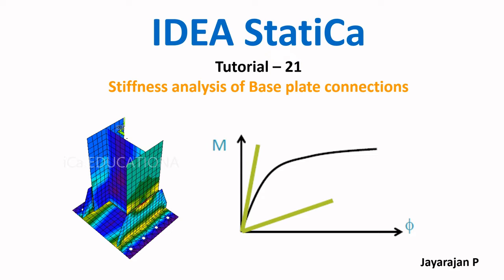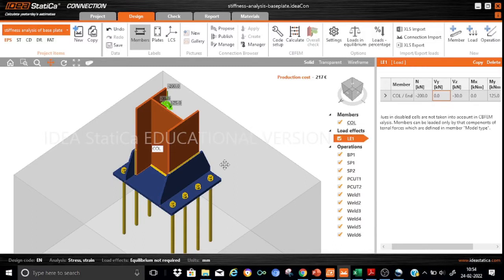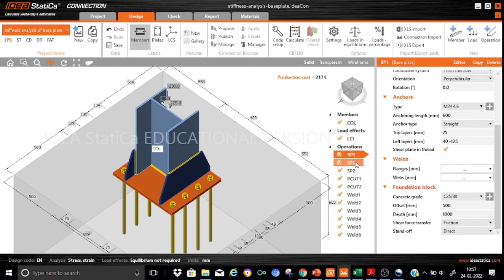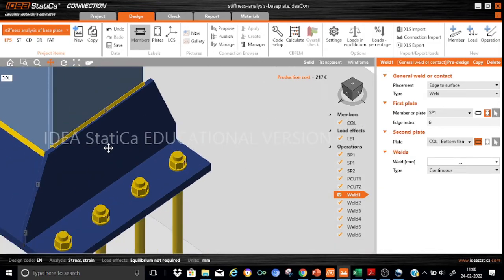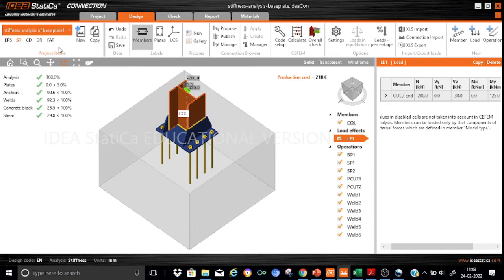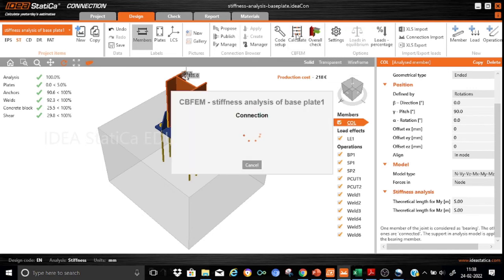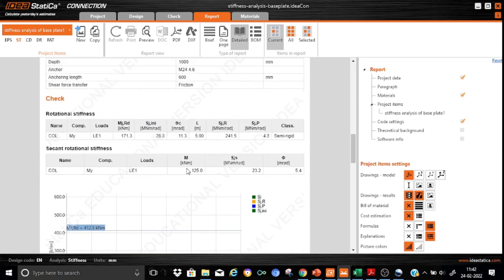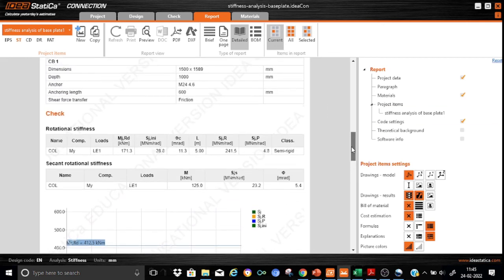IDEA StatiCa - tutorial-21: Stiffness analysis of Base plate connections